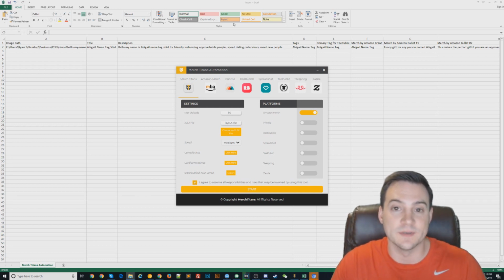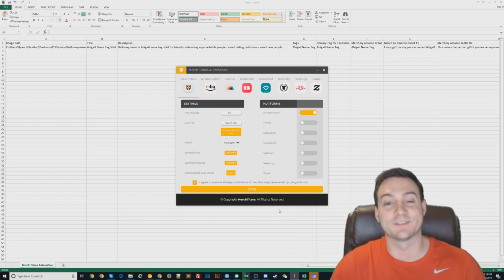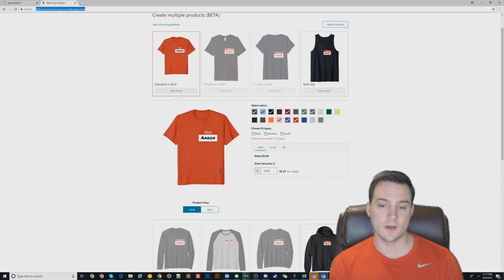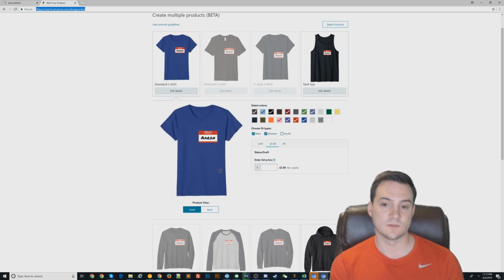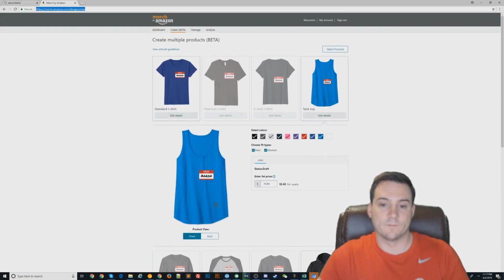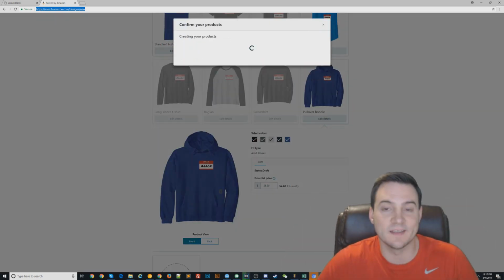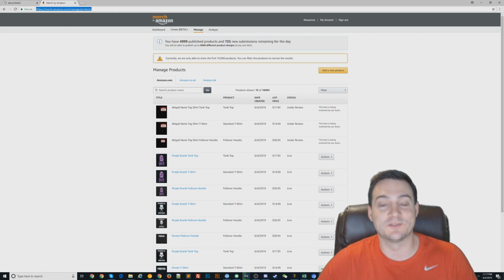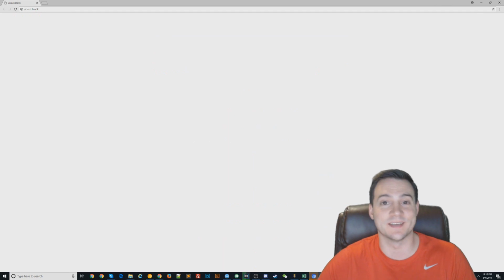Amazon Merch: EASILY Upload To UK & DE (Germany) Marketplaces w This Tool 🔨 (Auto Translate to DE!)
🔥 POD AUTOMATION

🎨 DESIGN

🔨 UTILITY